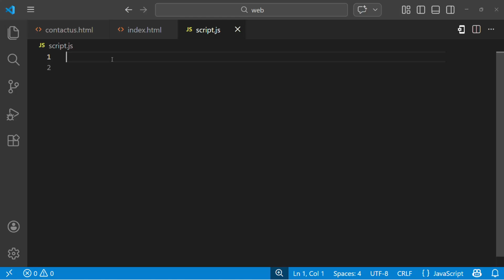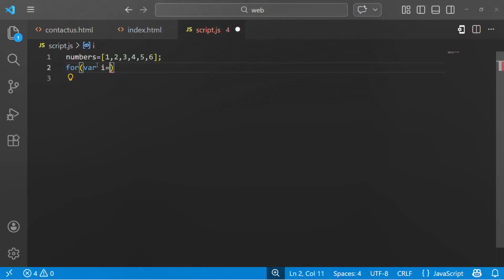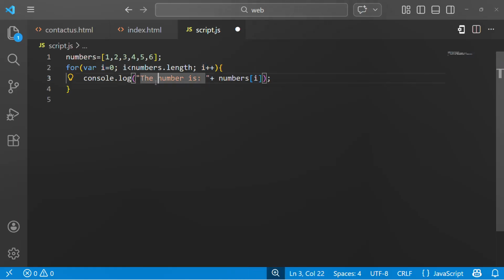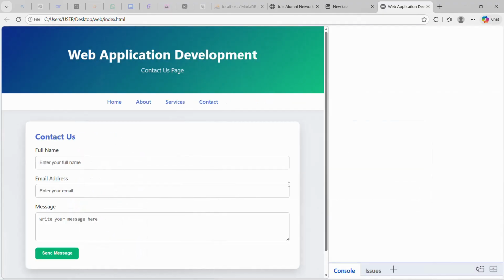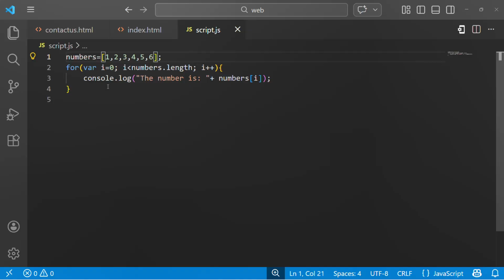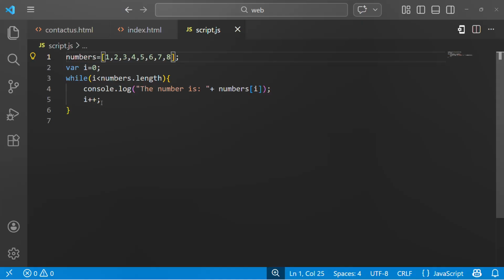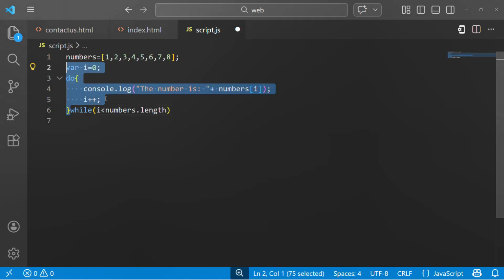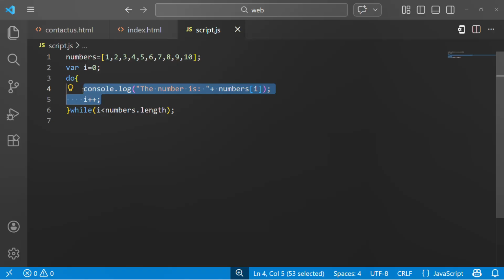Understanding Loop statement using Javascript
Beginner's guide to JS loop statements. Get started